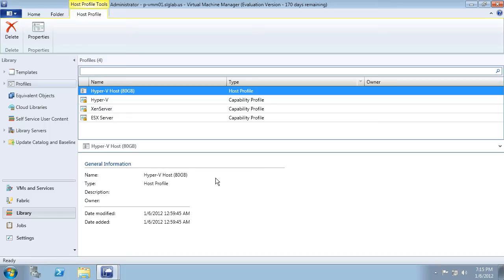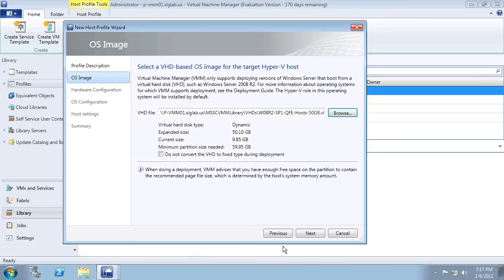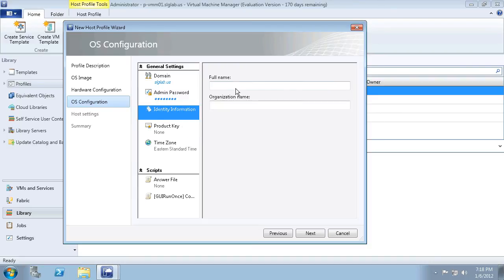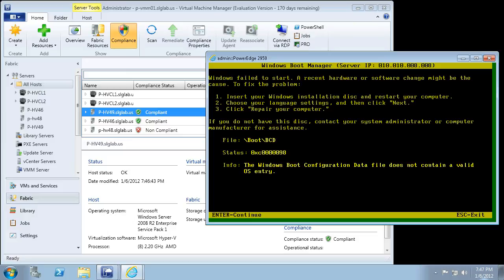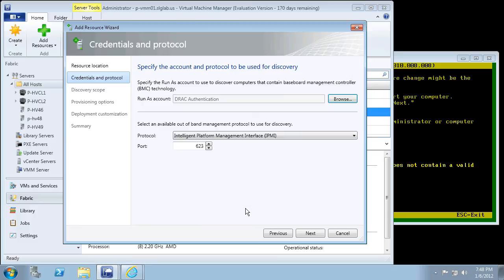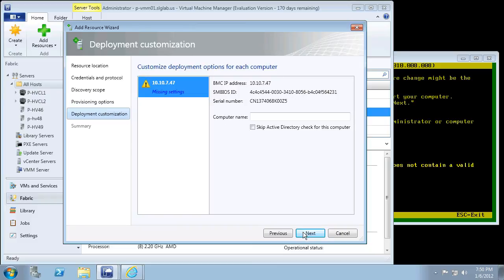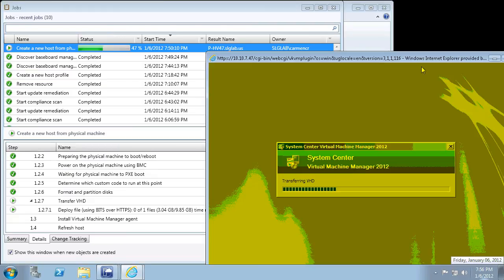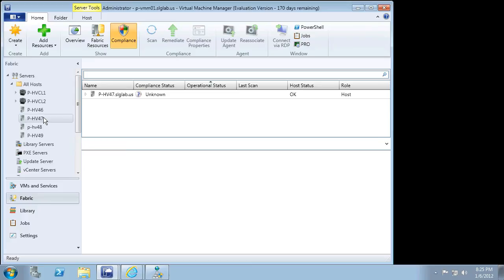Bare Metal Deployment with VMM 2012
A quick demonstration on how to deploy Hyper-V to a server with just a few clicks